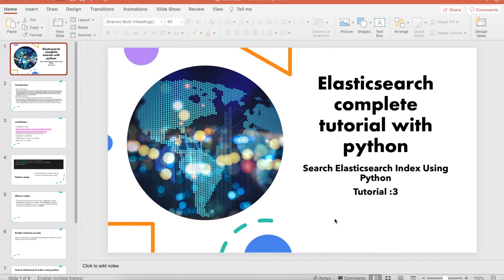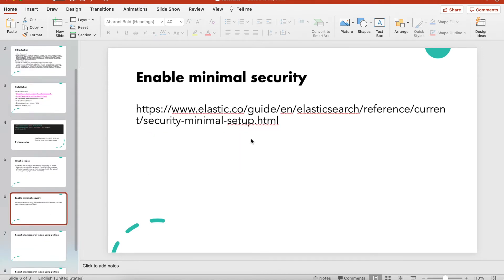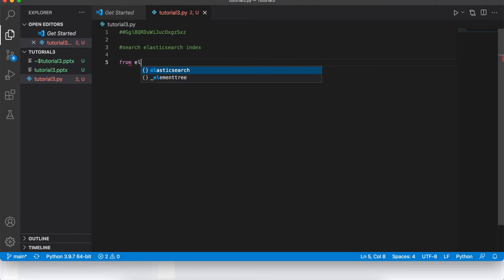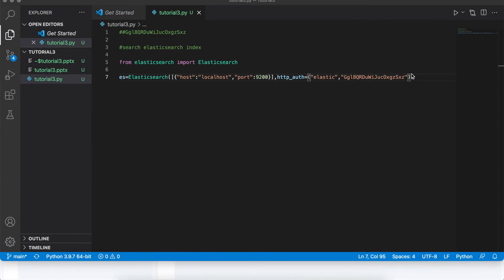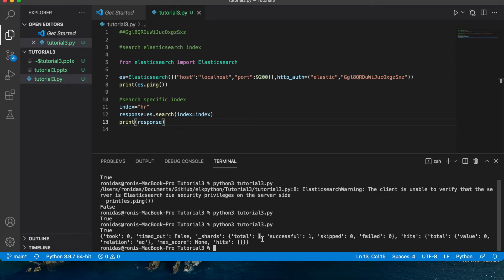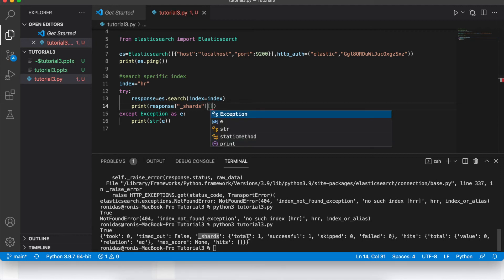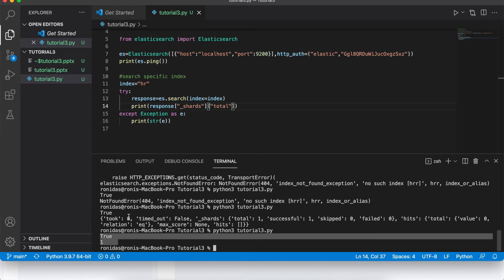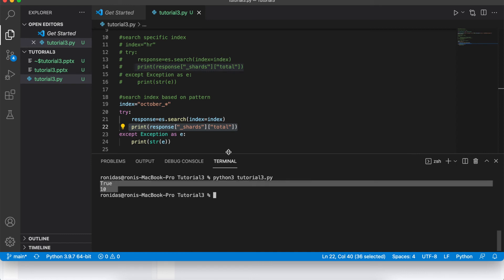Elasticsearch Complete Tutorial With Python|Search Elasticsearch Index Using Python|Tutorial:3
use the github link for source code & tutorial slide

IN THIS VIDEO WE HAVE DISCUSSED THE BELOW:
elasticsearch with python
elasticsearch complete tutorial with python
elasticsearch automation with python
How To Create Elasticsearch Index In Bulk
How To Create Elasticsearch Index In Bulk using python
How To Create Elasticsearch Index In Bulk from file using python
Search Elasticsearch Index Using Python
How to Search Elasticsearch Index Using Python